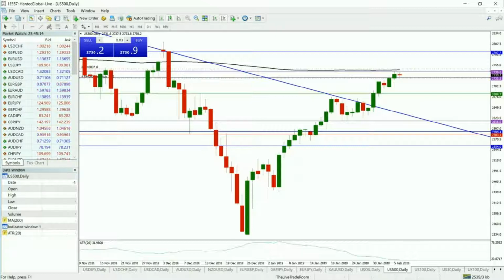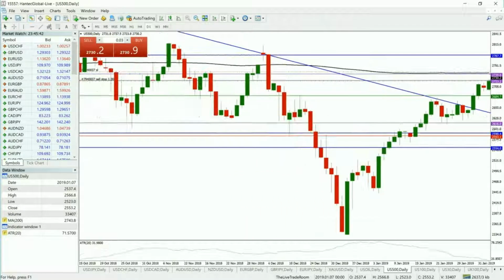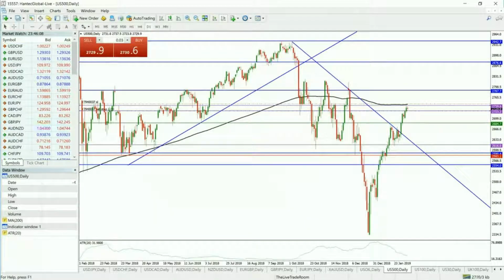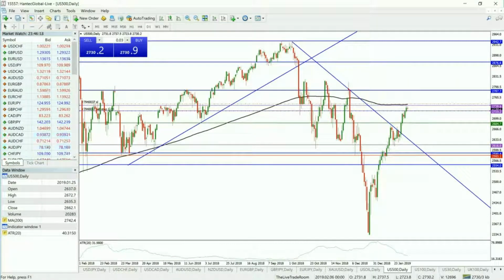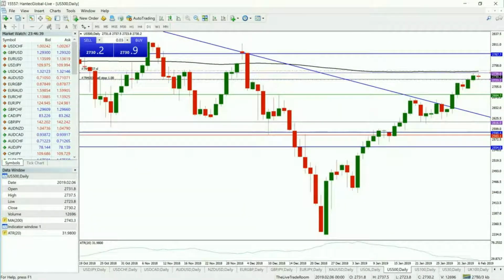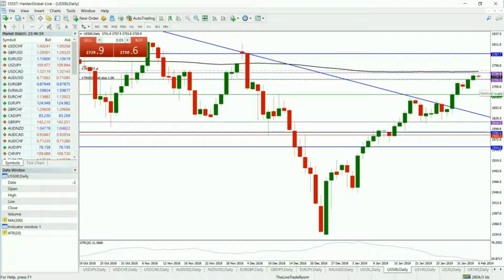Technical Trade Opportunity in S&P 500 | Daily Trade Watch